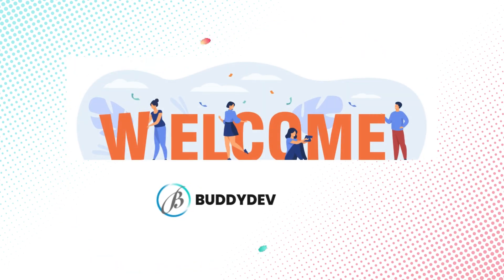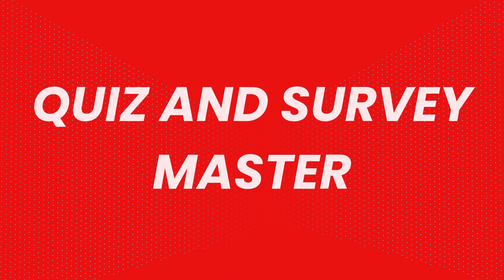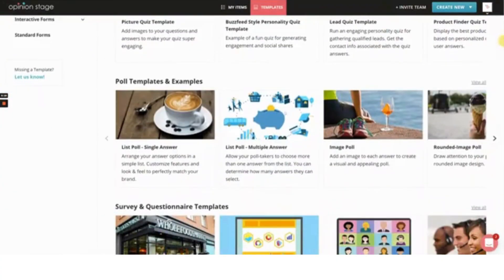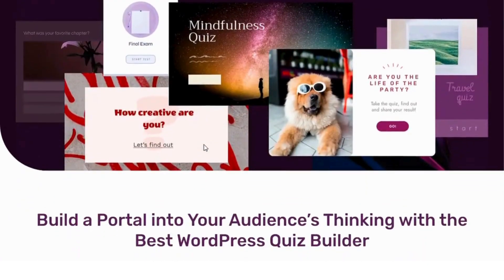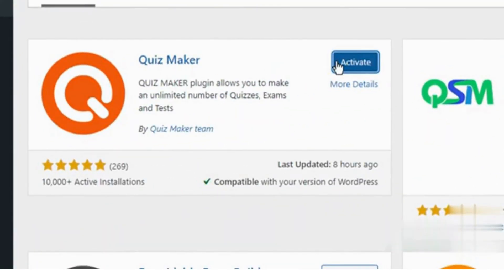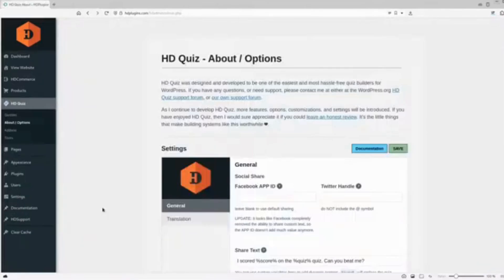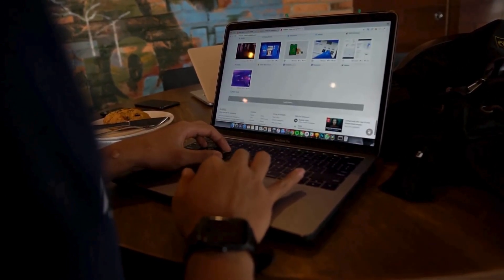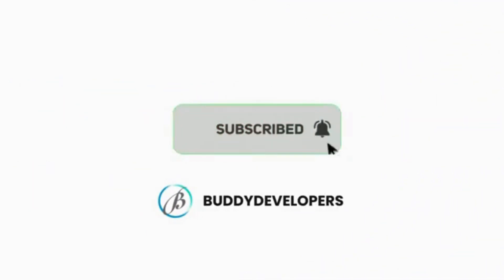Top 5 best quiz plugins for WordPress site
⏰ [0:00] Introduction
Today, we're going to show the Top 5 best quiz plugins for the WordPress site.
📜 Description:
This video is about the Top 5 best quiz plugins for WordPress site.

📌 [2:39] Timestamps

⏰ 0:00 Introduction
🔥 0:21 Quiz And Survey Master
🔥 0:56 Poll, Survey & Quiz Maker Plugin by Opinion Stage
🔥 1:27 Thrive Quiz Builder
🔥 2:02 Quiz Maker
🔥 2:34 HD Quiz